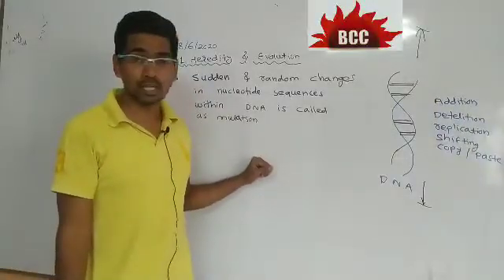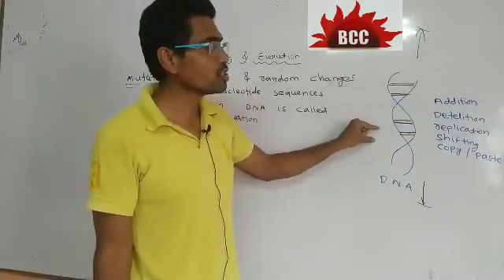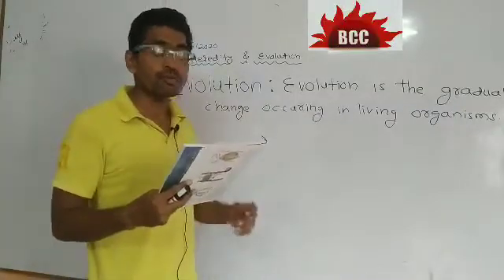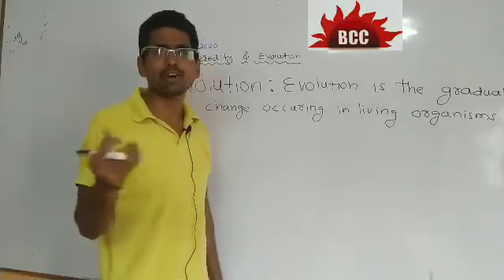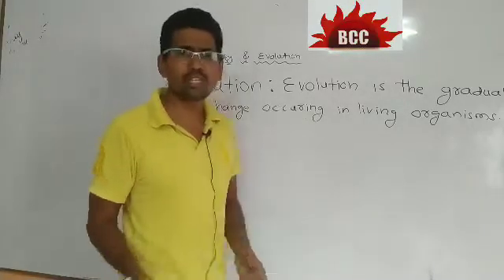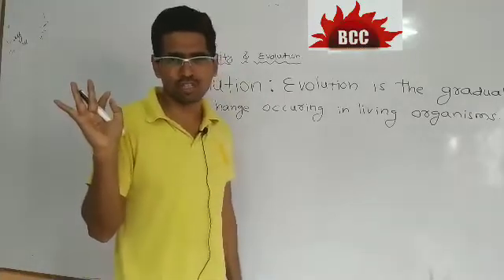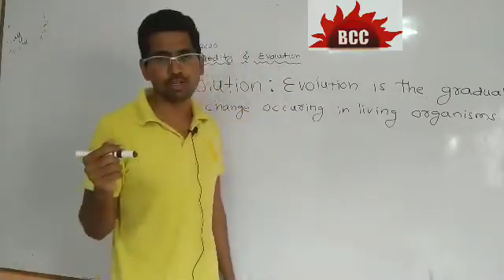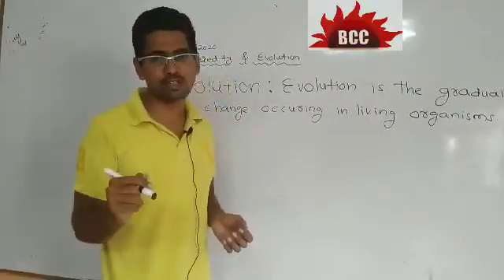SSC STATE BOARD .SCI - II /1. Heredity and evolution . Part 2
Mutation , evolution and big bang theory